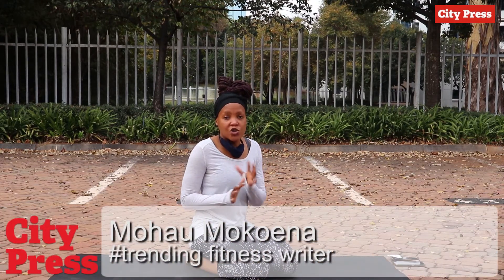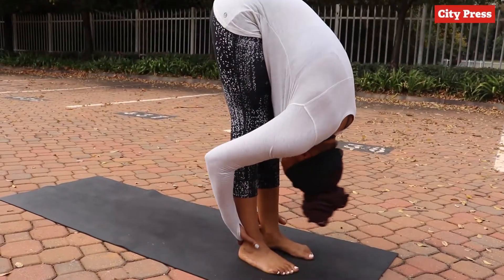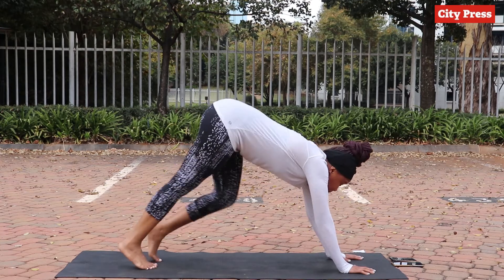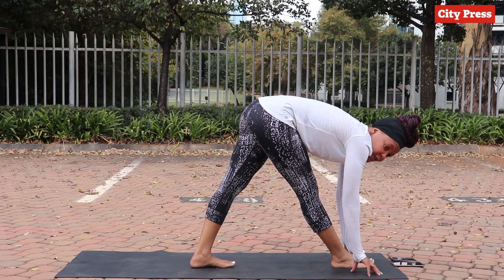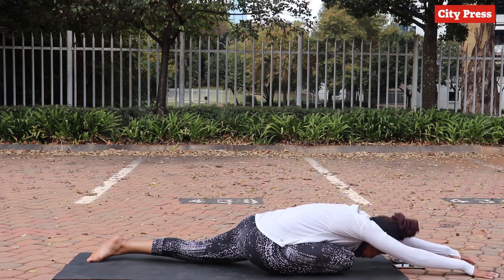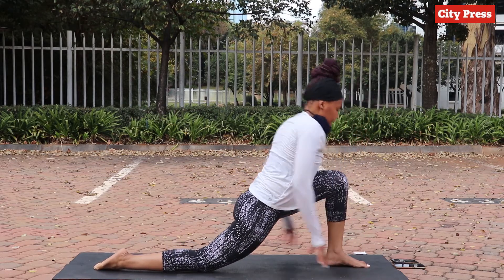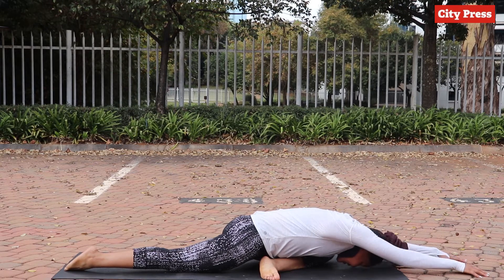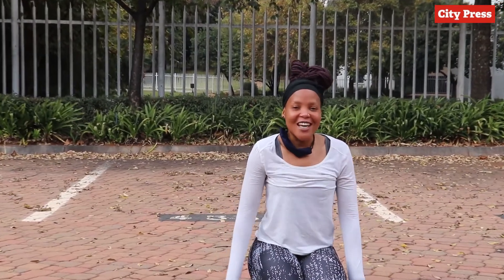Fitness Alert: All runners to the yoga class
Fitness requires balance just like many things in life. To strike this balance for the running enthusiasts, yoga can be a beneficial option. The possibilities of the practice are surprising given that many people consider yoga slow. So, if you are looking for a great alternative or you want an add-on for your fitness, try yoga.